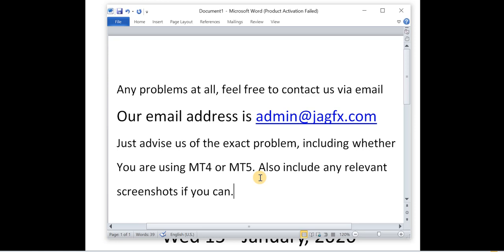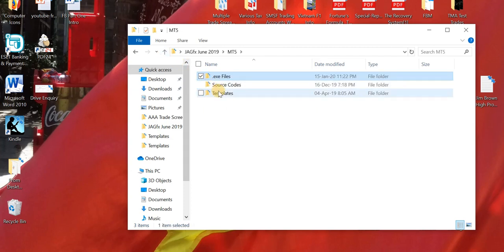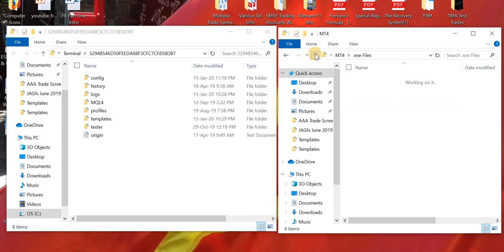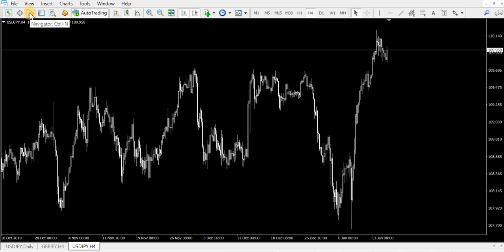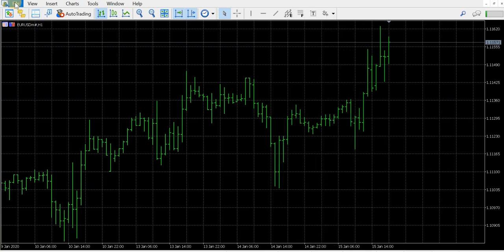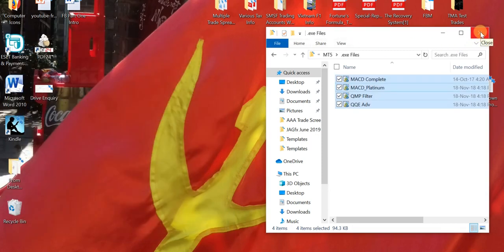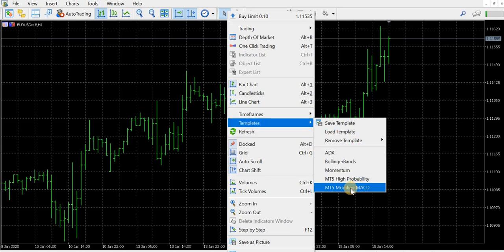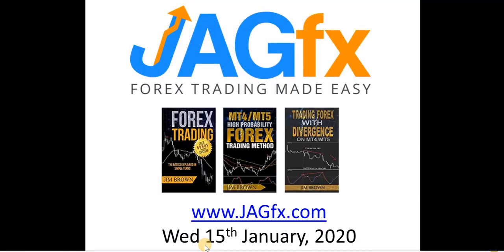JAGfx Custom Indicators & Templates Upload Instructions 15th Jan 2020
This is an updated video on how to upload the JAGfx custom indicators and templates to both MT4 and MT5. They are different platforms and have subtle differences. Something to be aware of.
Also very important is that you do not re-name the indicators, nor do you create a sub-folder to upload them to. Please follow the exact instructions in this video. Cheers.